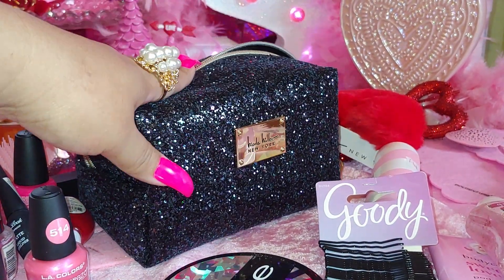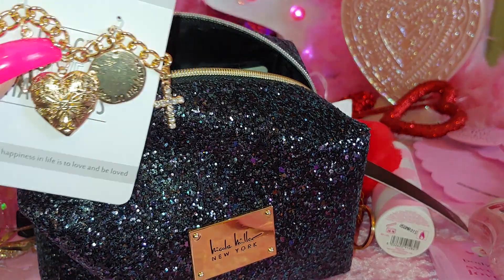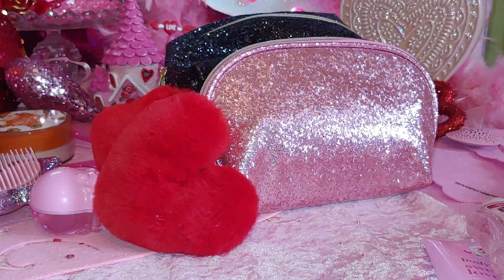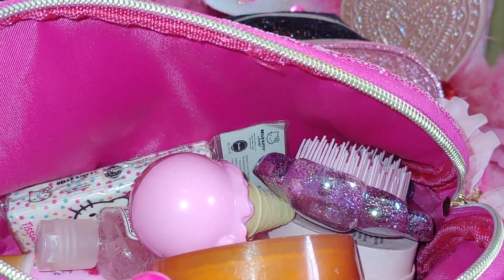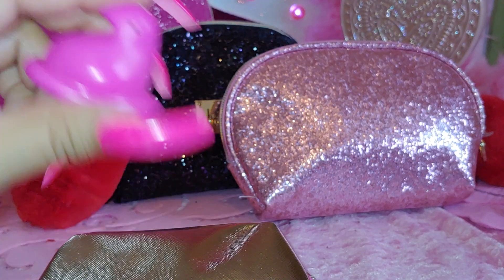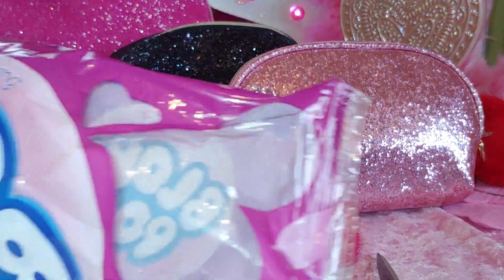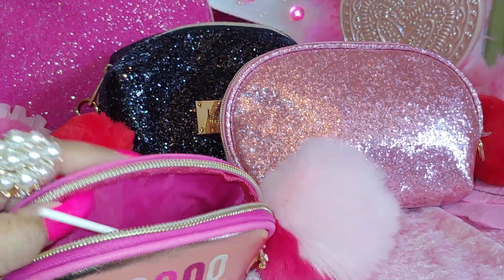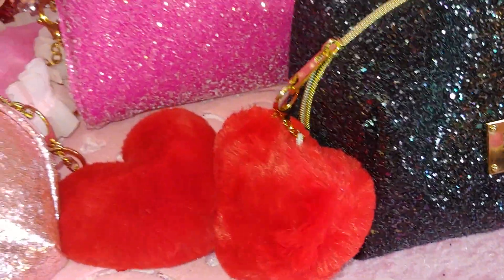Part 2 What's in My Glittery Beauty Bags?💗🎀💄🌺🌸🌟